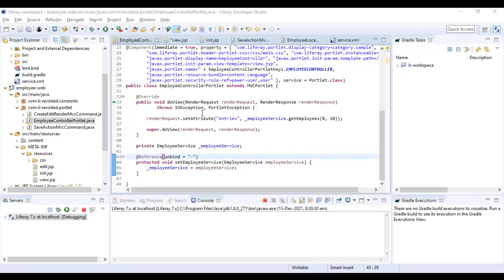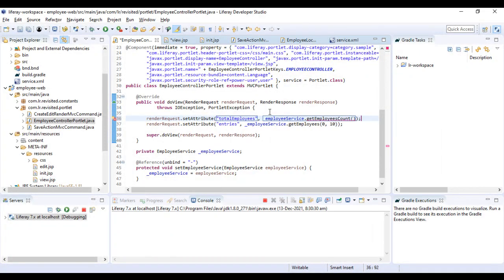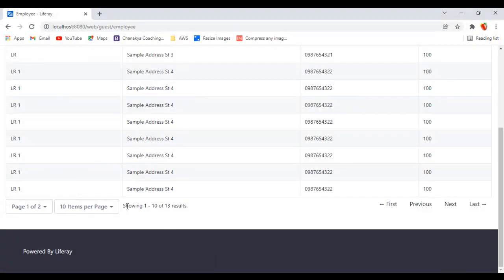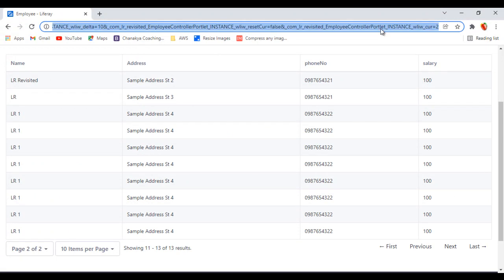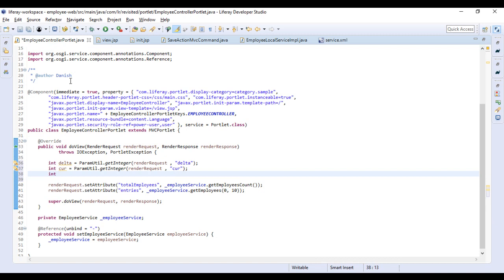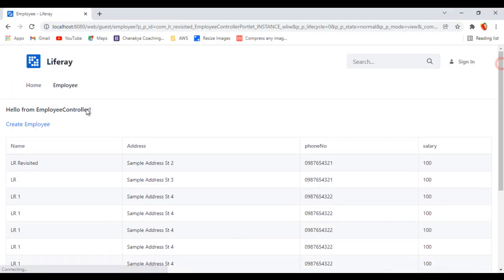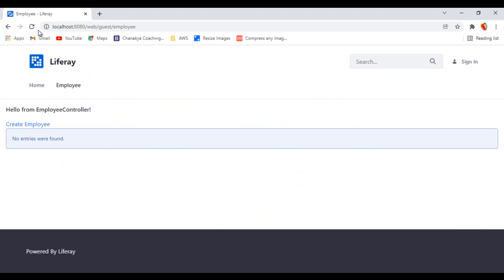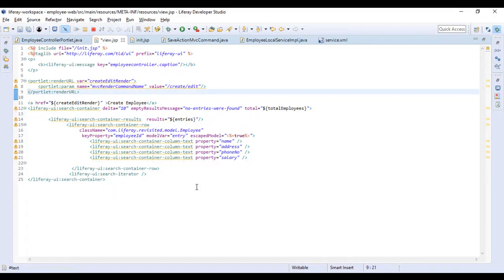Liferay Search container Pagination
in this video we are gonna see how we can use pagination of liferay search container